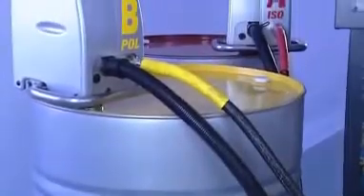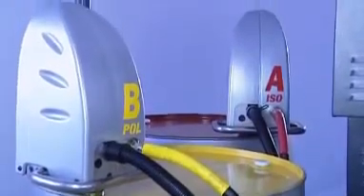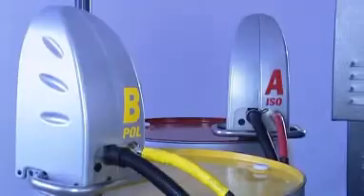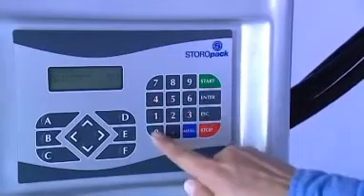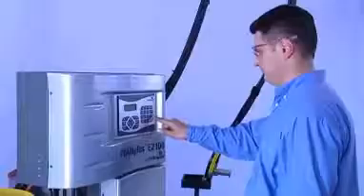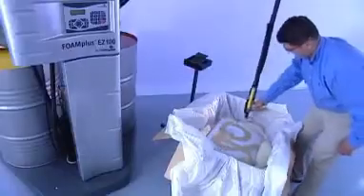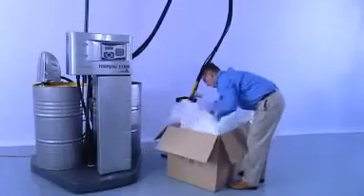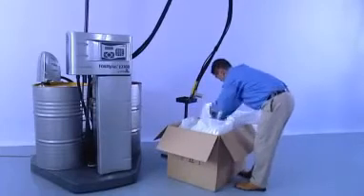Velmayil STOROpack FOAMplus Handpacker